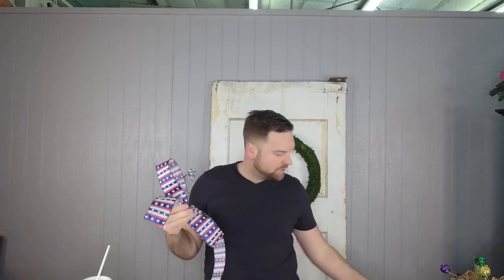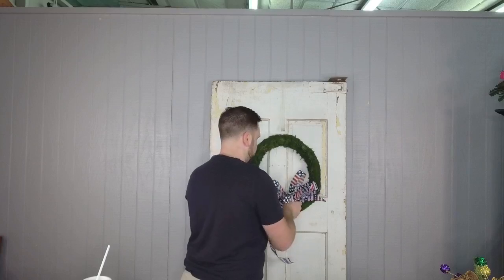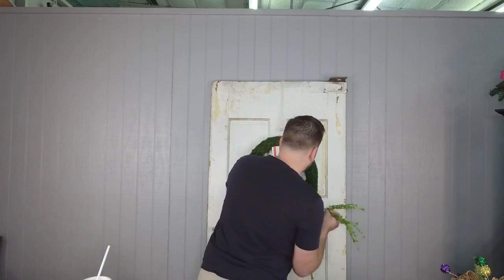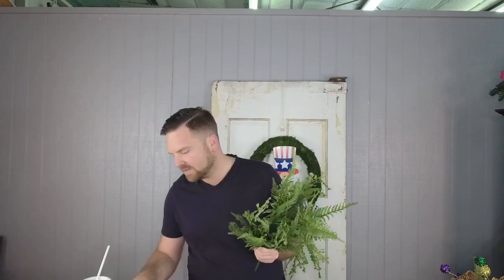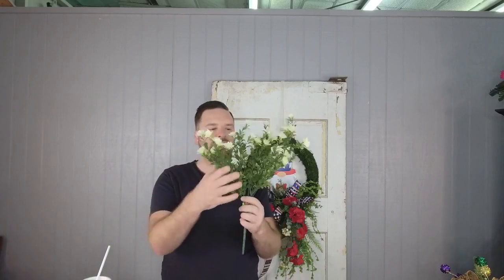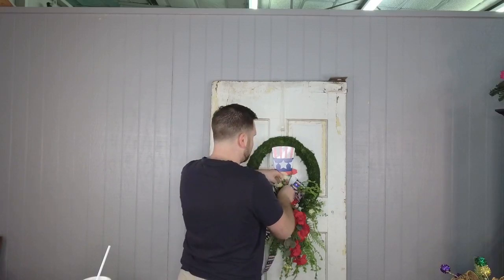Let's Make a Patriotic Moss Wreath | Dylan Live Demo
This video was filmed as a Facebook Live video over on our Facebook page. Watch Live Tuesdays at 9am!